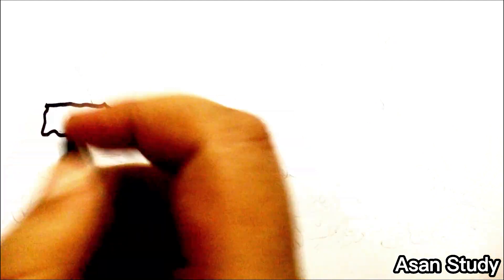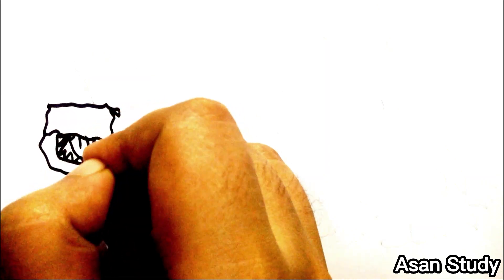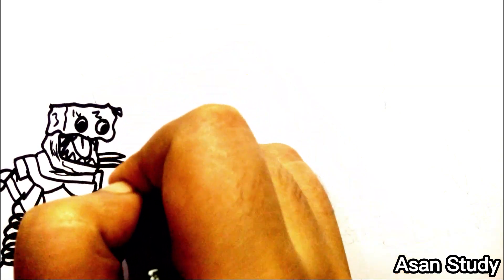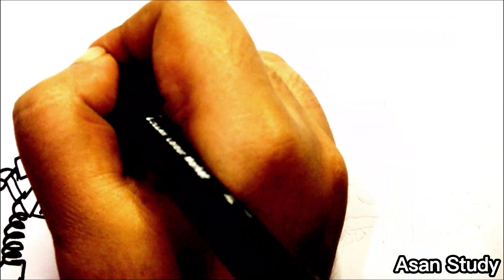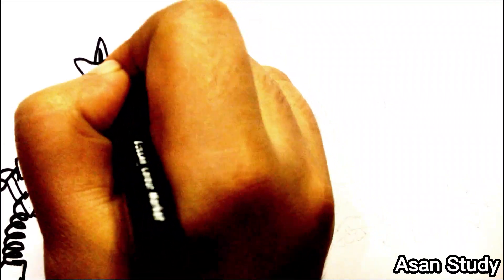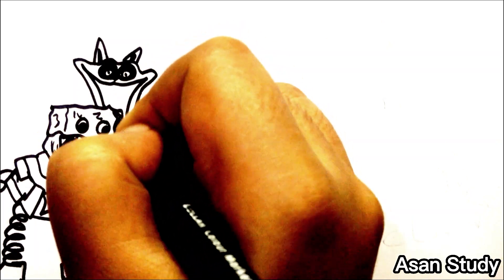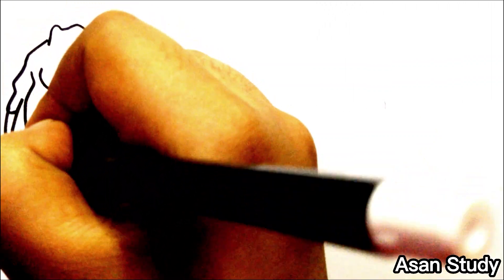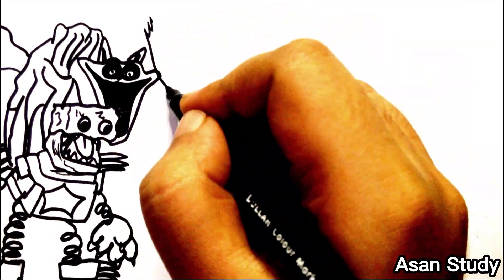Drawing Poppy Playtime Chapter 3, Huggy Wuggy, Kissy Missy, Monster Catnap, Boxy Boo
In this video we will learn to draw the characters of Poppy Playtime Chapter 3 .!